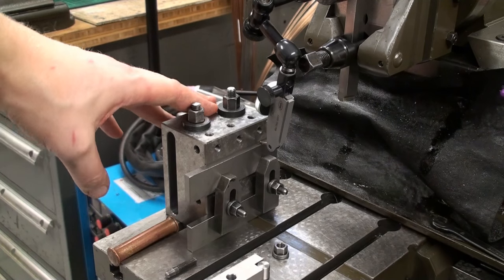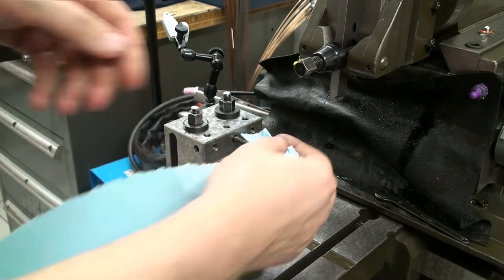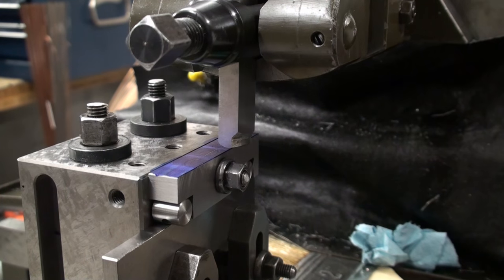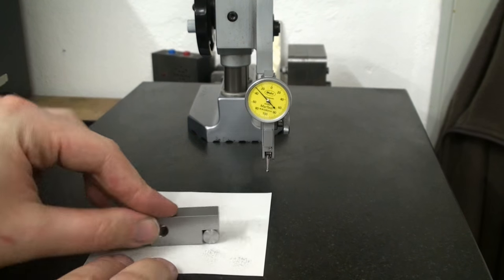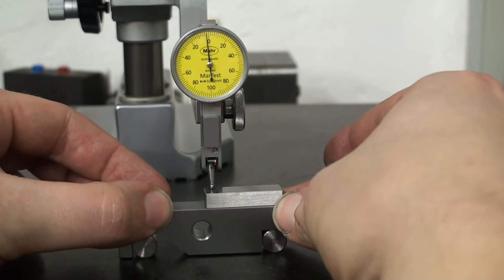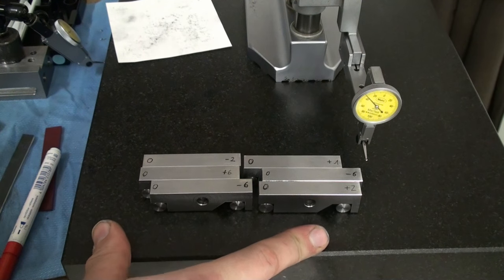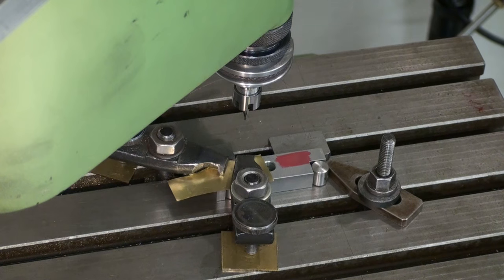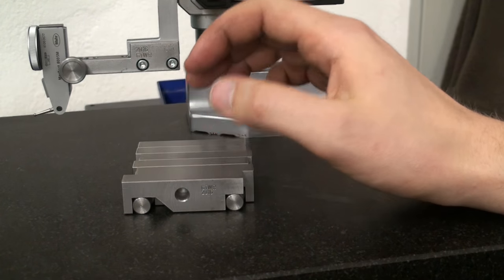Making small sine bars Part 3 - Herstellung kleiner Sinuslineale Teil 3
In this episode we get the final precision into the sine bars.